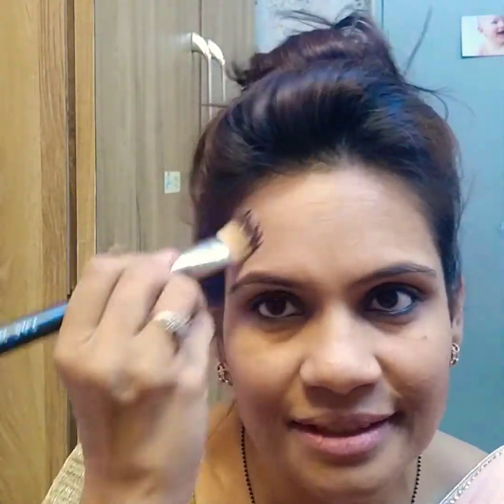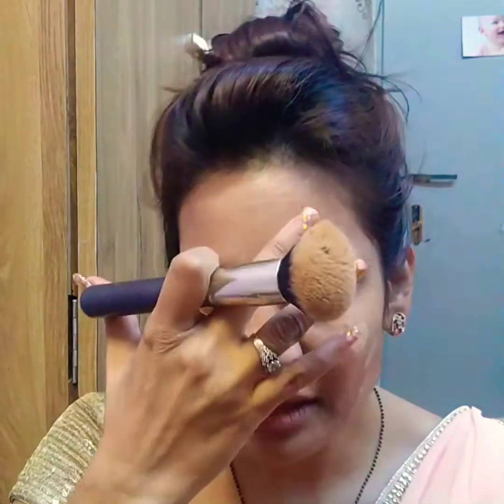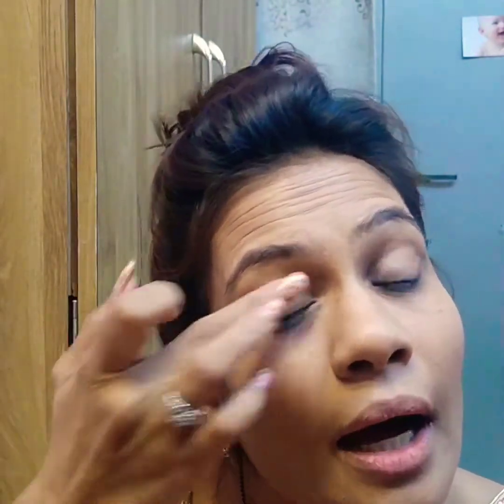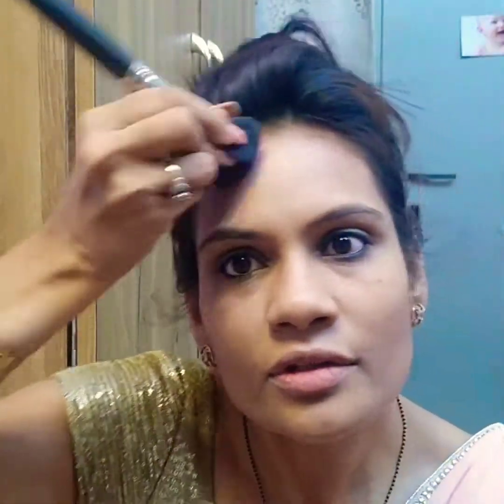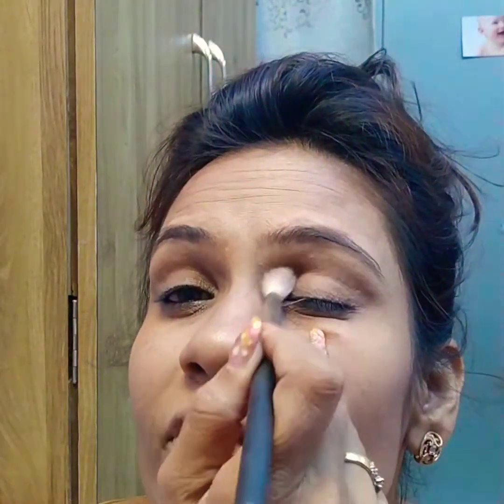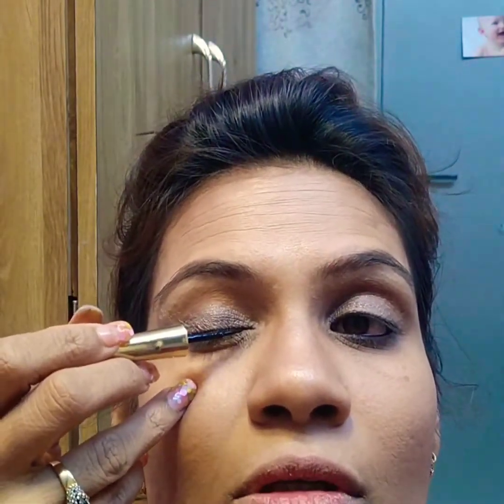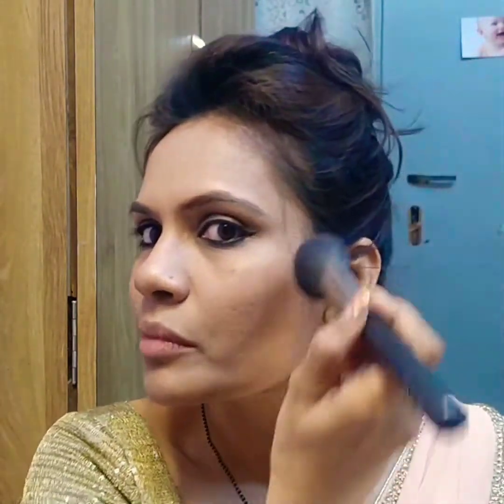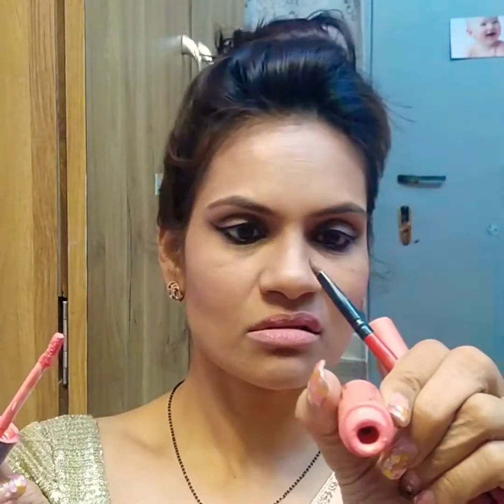Wedding Makeup/ Wedding ready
This is totally empowering CZ not Everytime we guys have someone handy to do our makeup and hair especially weddings which maybe away from your regular salons hence this detailed twenty minute video to help you all out .

PAC Zero pore creme primer
Nykaa skingenious foundation
Makeup Revolution fortune favour the brave eyeshadow pallette
Revlon blush on
Maybelline strobing cream shade nude
Nykaa pout perfect lip color nude me not and dnell the roses